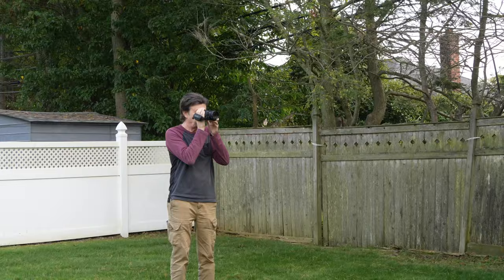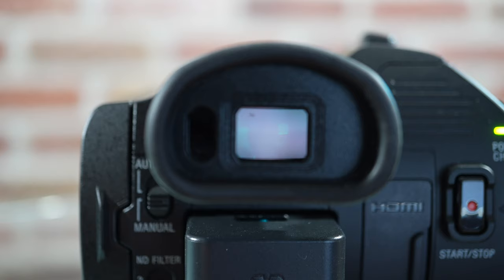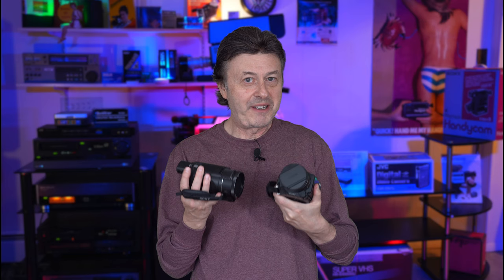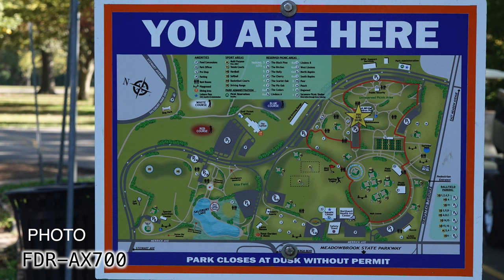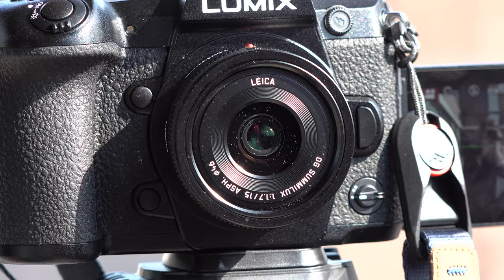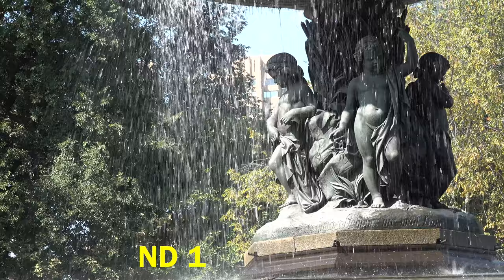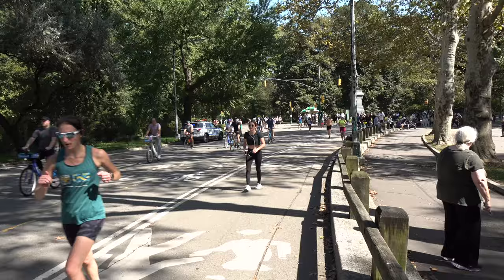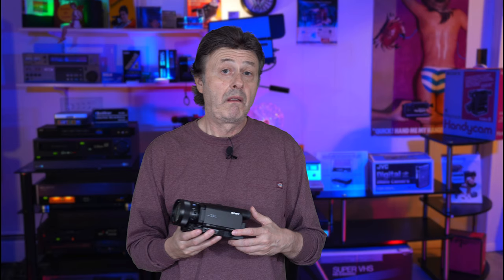Sony FDR- AX700...Better than the AX53??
In this video, we will explore the basic and more advanced features of Sony's top of the line AX700. Many video samples are included with comparisons to the smaller, less expensive, but highly popular AX53 model. Features such as video quality, stabilization, low light performance, slow motion, photo quality and much more are explored with recommendations, tips and suggestions.